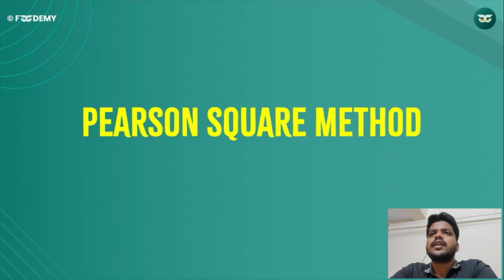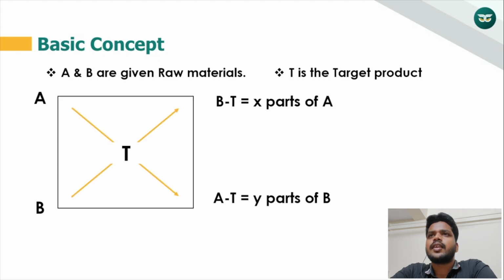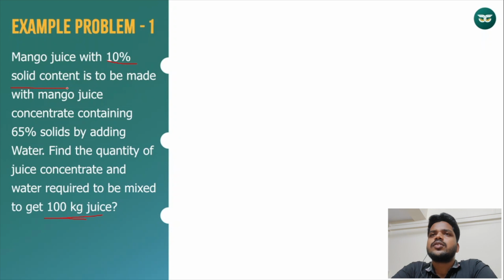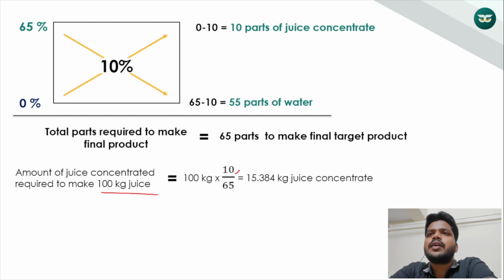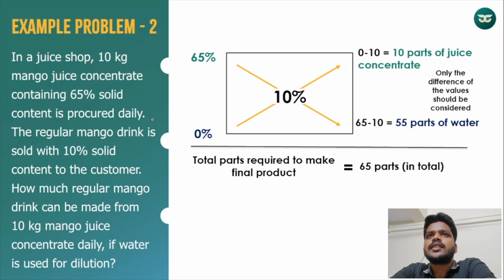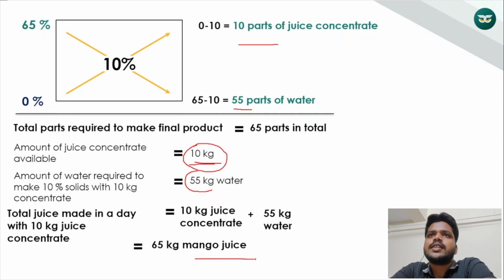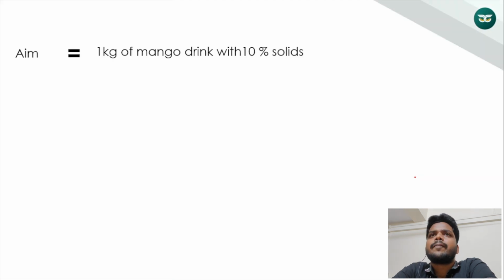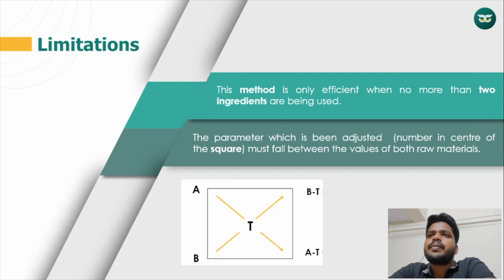Pearson Square Method | Food Technology Concepts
In this video, we are going to understand the concept of the Pearson Square Method for the application in the food industry with simple example problems.

CHAPTERS
Introduction 0:00
Basic concept 0:47
Example problem - 1 1:52
Example problem - 2 4:44
Example problem - 3 6:22
Limitations 8:10